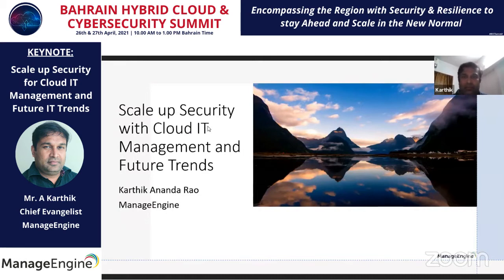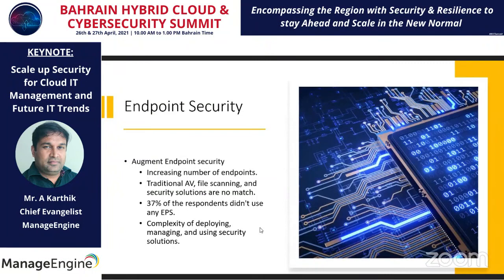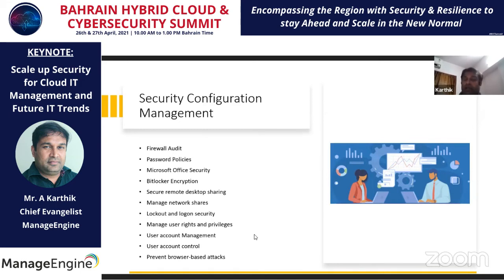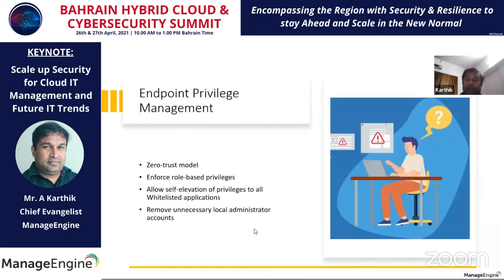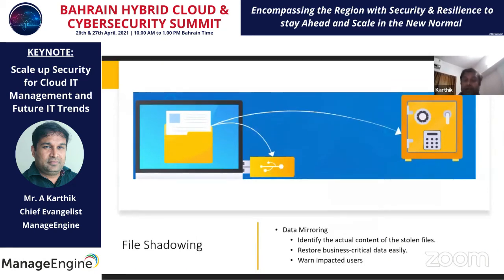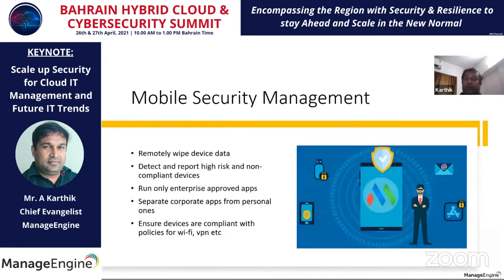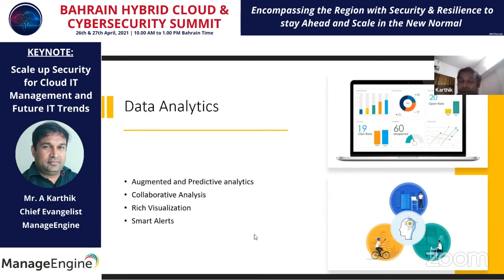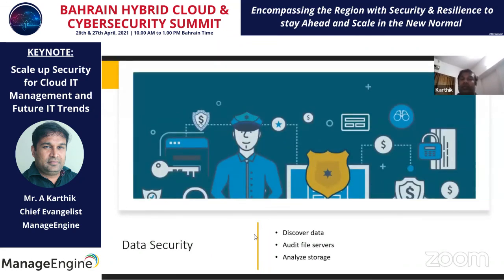ManageEngine Keynote Presentation: Scale up Security for Cloud IT Management and Future IT Trend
Keynote Presentation: Scale up Security for Cloud IT Management and Future IT Trends

  Mr. A Karthik – Chief Evangelist – ManageEngine